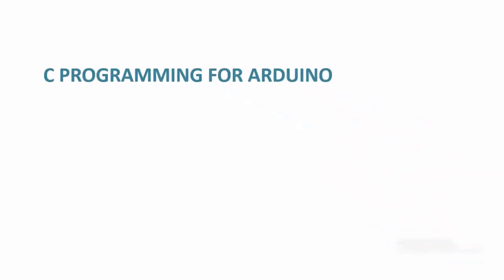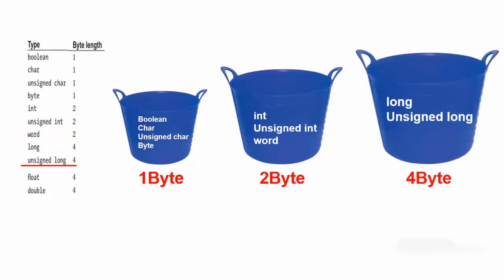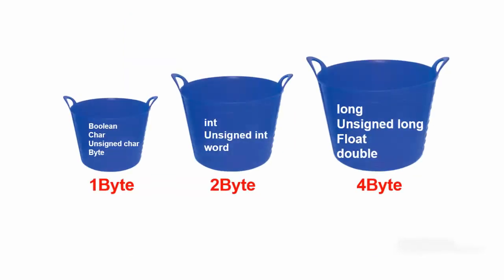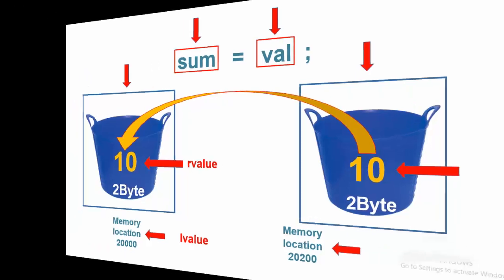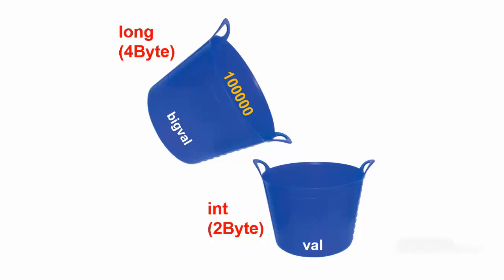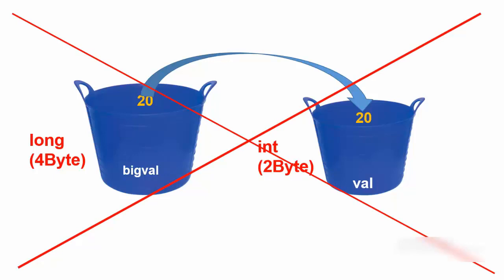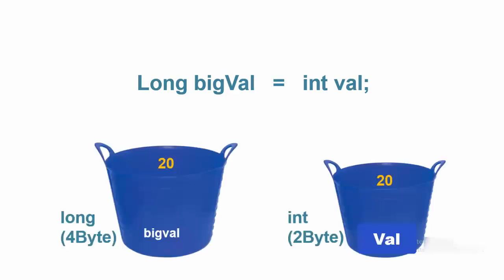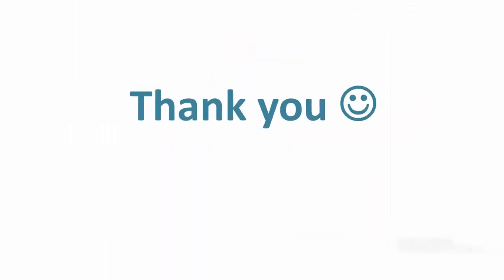L value and R value example in Arduino IDE: Tutorial 8